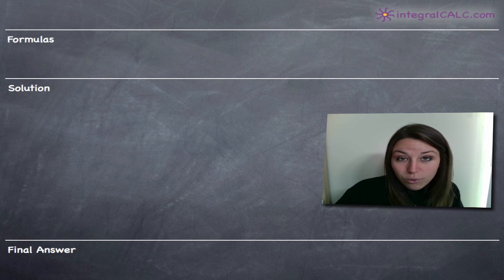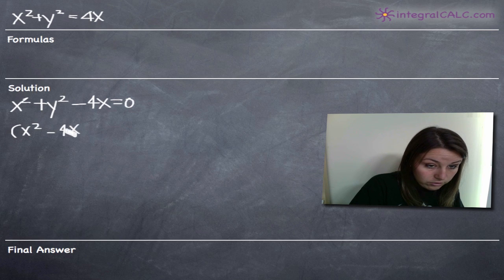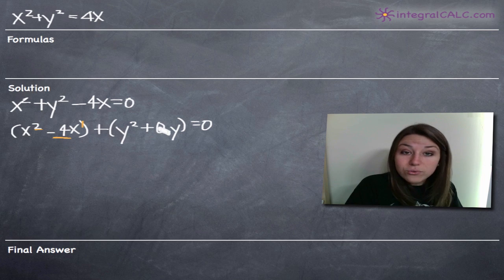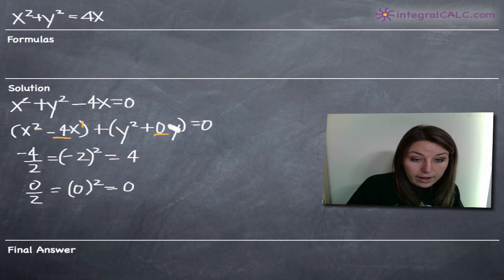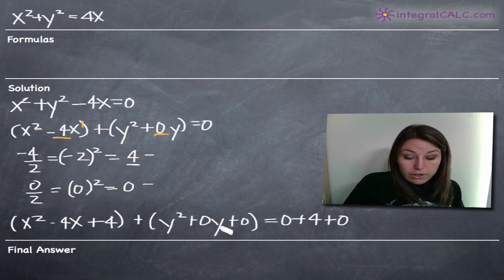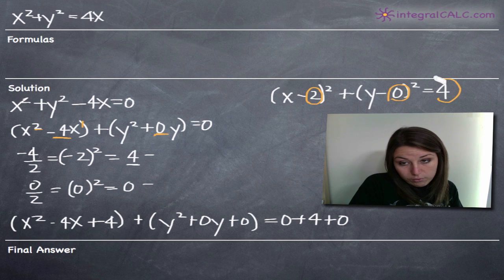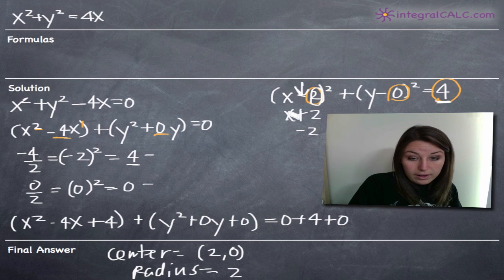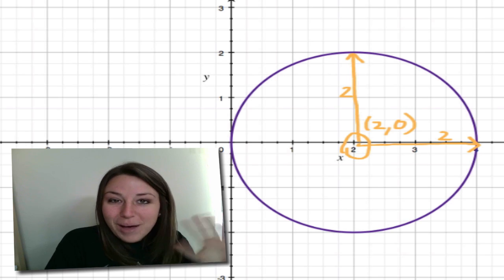Sketching Circles Example 1 (KristaKingMath)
In this calculus video we will learn how to sketch the equation of a circle.